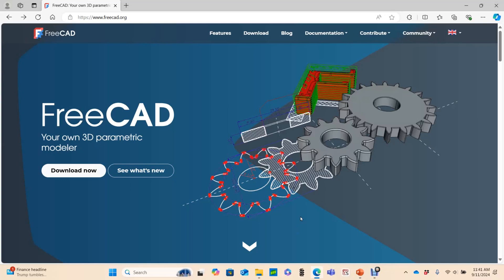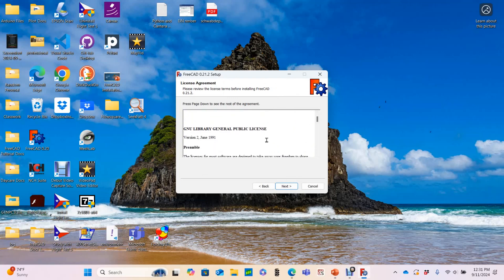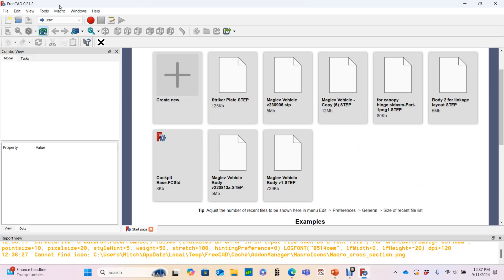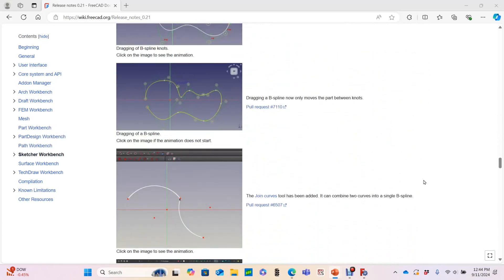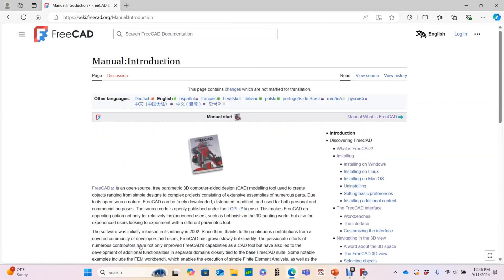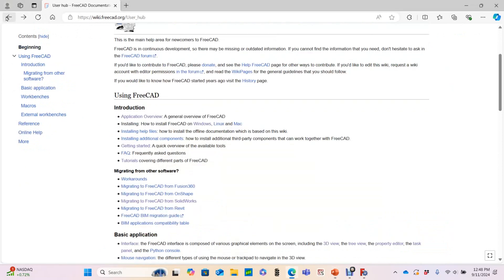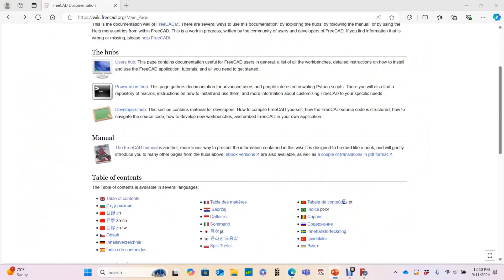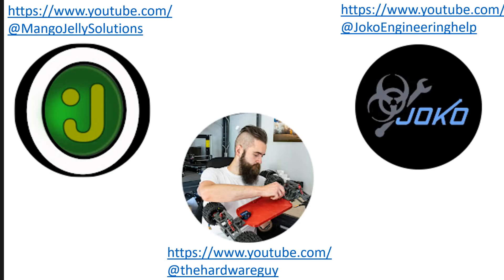Downloading FreeCAD and Navigating the Help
Click "...more"  for Links, Key Moments, and Related Content!

I download FreeCAD 0.21.2 from the FreeCAD homepage ) and walk through some of the ways to get help. These include navigating the Documentation index ) and visiting some popular youtube channels.

My full Library of FreeCAD videos:

Part Design Workbench- V0.19 and V0.21
The videos in this series focus primarily on the Part Design workbench.  They were released before FreeCAD V1.0. There are some nice upgrades in V1.0, but the concepts covered here remain valid.

Links to other FreeCAD intro videos from